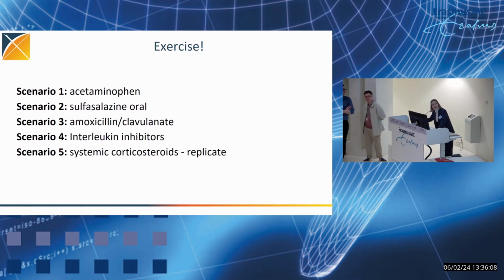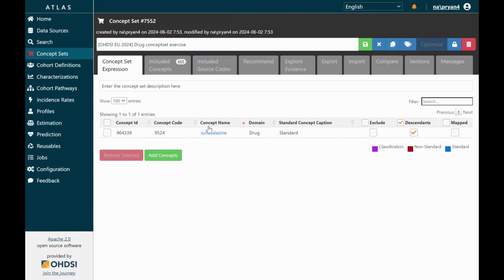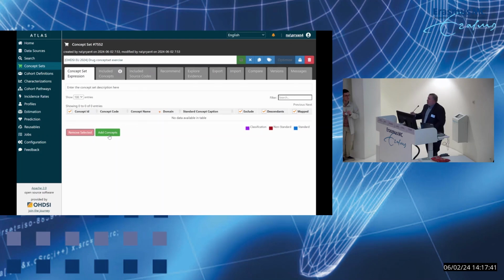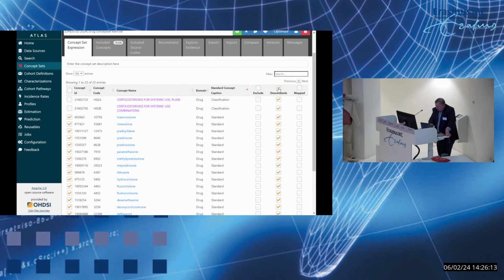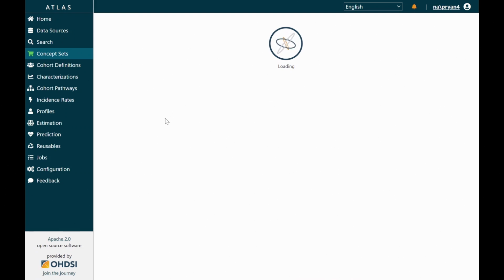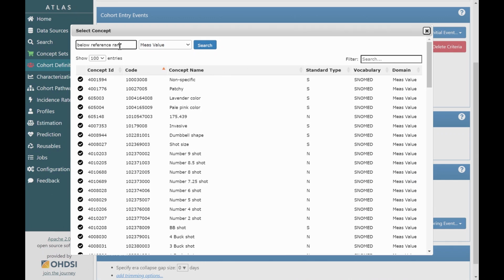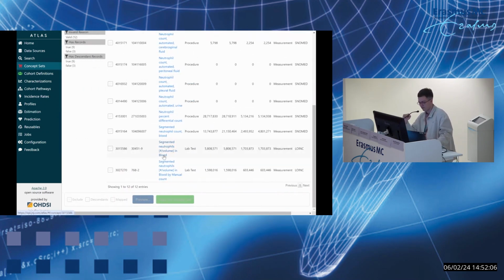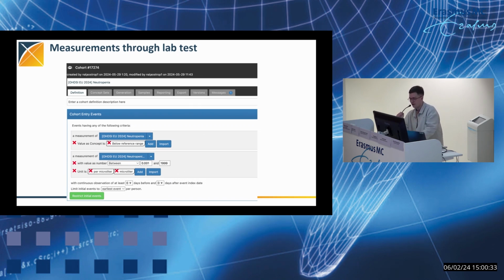2024 OHDSI Europe Symposium Vocabulary Tutorial (Session 2 of 2)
This is the second of 2 sessions of the 2024 OHDSI Europe Symposium Vocabulary Tutorial. This session is an exercise led by Anna Ostropolets, Patrick Ryan, and Vlad Korsik.